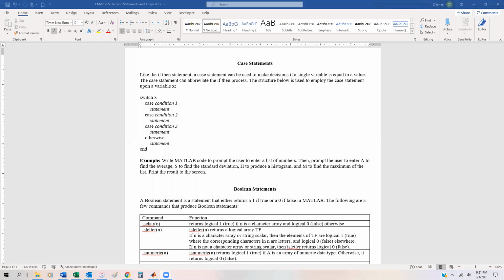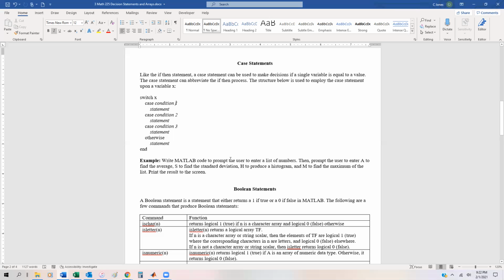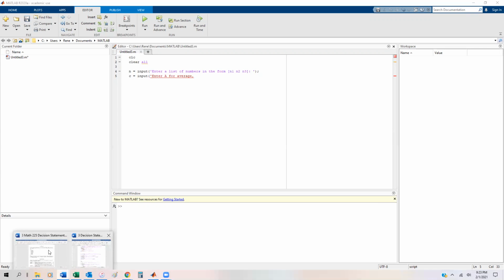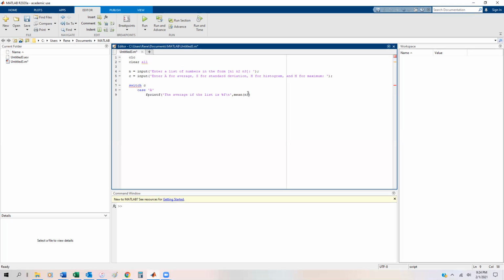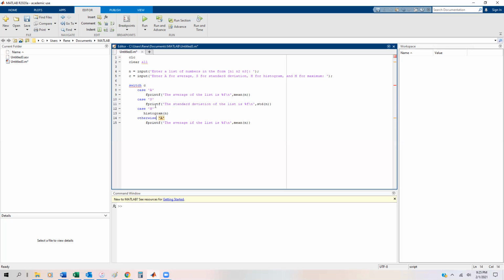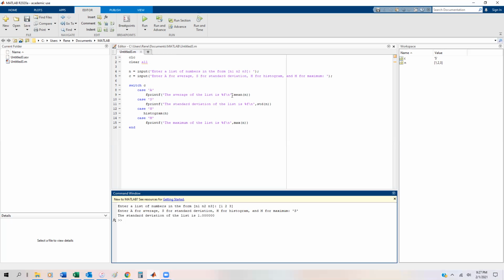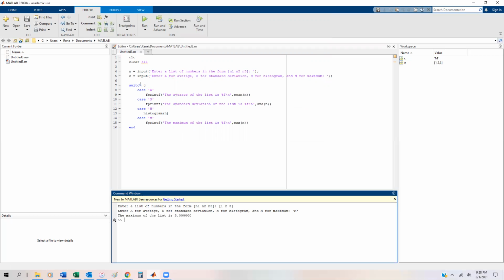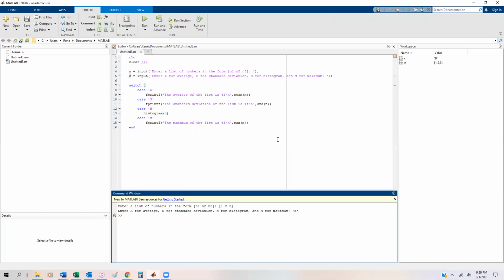3 2 Decision Statements and Arrays